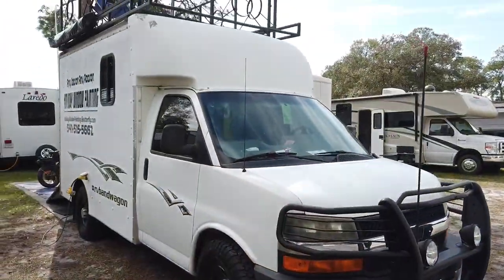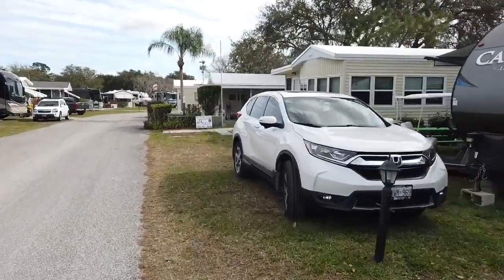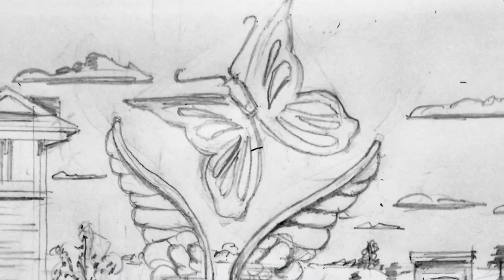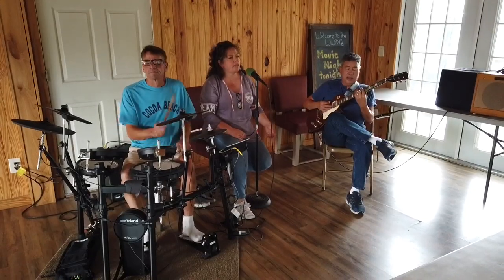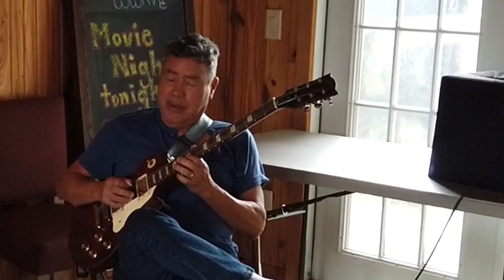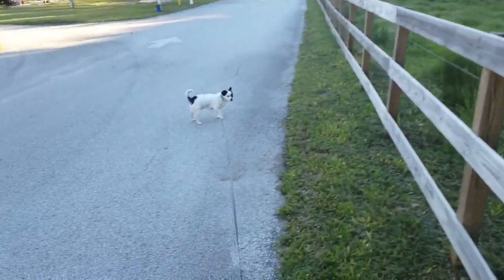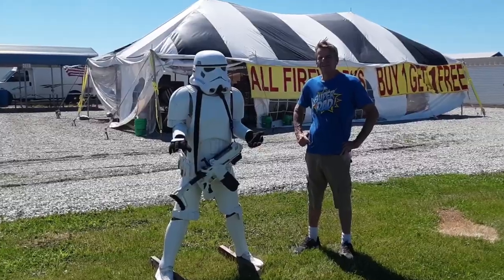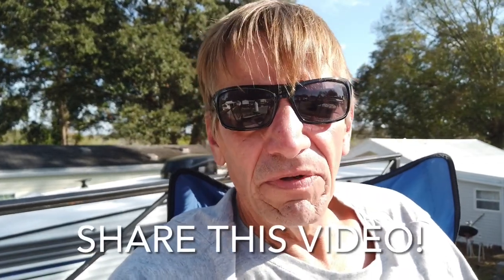02/23 RV Life Update From Florida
Life is changing for many of us these days and for Kristy and I life is changing in a big way! We have made some big decisions on some changes we are making in the way we RV and they begin now.